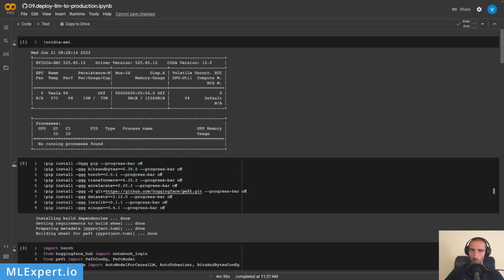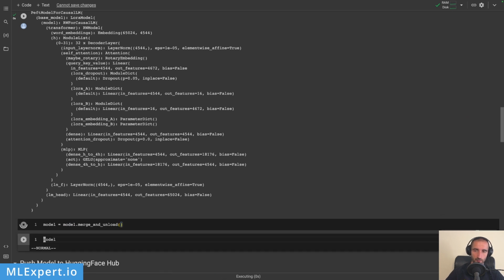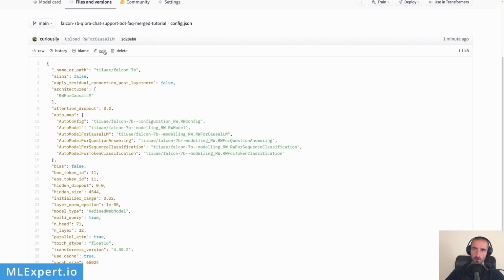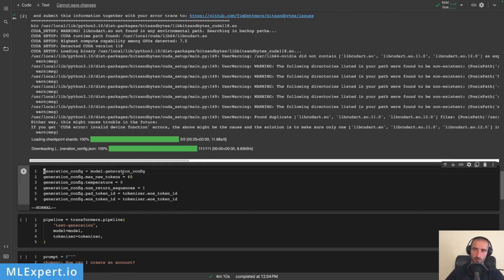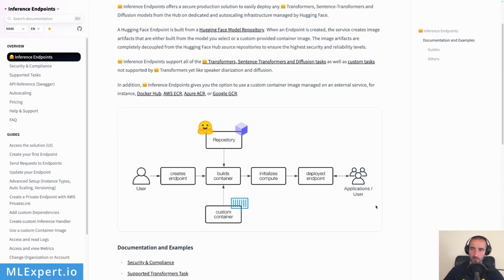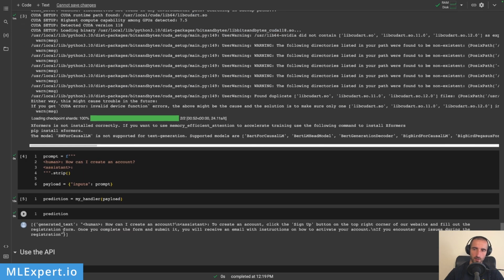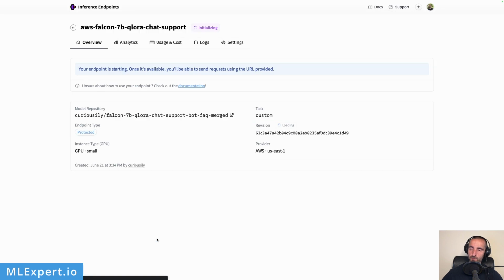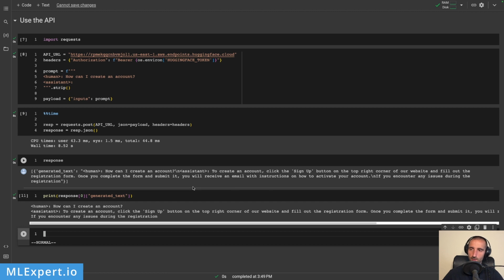Deploy LLM to Production on Single GPU: REST API for Falcon 7B (with QLoRA) on Inference Endpoints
How to deploy a fine-tuned LLM (Falcon 7B) with QLoRA to production?

After training Falcon 7B with QLoRA on a custom dataset, the next step is deploying the model to production. In this tutorial, we'll use HuggingFace Inference Endpoints to build and deploy our model behind a REST API.

00:00 - Introduction
01:15 - Text Tutorial on MLExpert.io
01:42 - Google Colab Setup
02:35 - Merge QLoRA adapter with Falcon 7B
05:22 - Push Model to HuggingFace Hub
09:20 - Inference with the Merged Model
11:31 - HuggingFace Inference Endpoints with Custom Handler
15:55 - Create Endpoint for the Deployment
18:20 - Test the Rest API
21:03 - Conclusion

Cloud image by macrovector-official